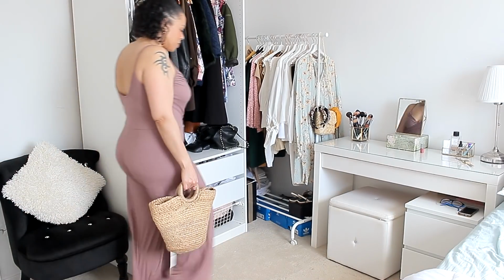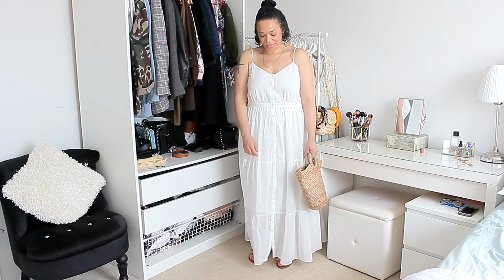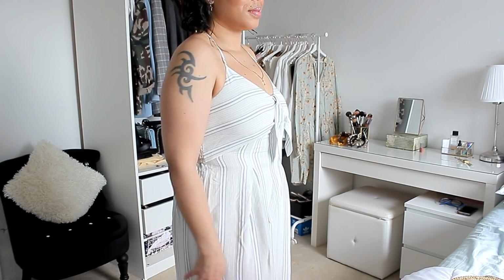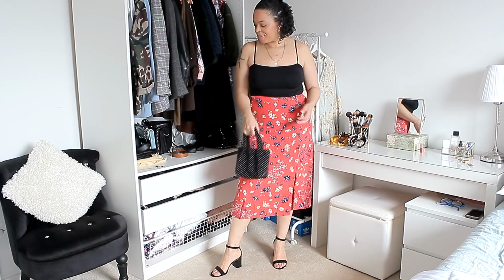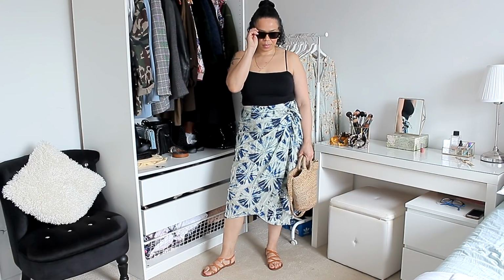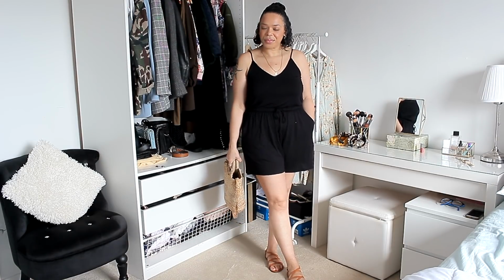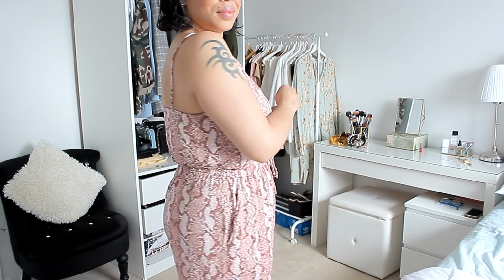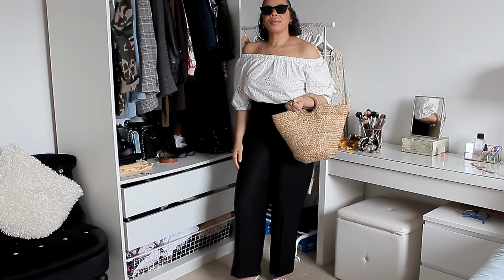New H&M Try On Haul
Canon 600 (similar)
Natural Light